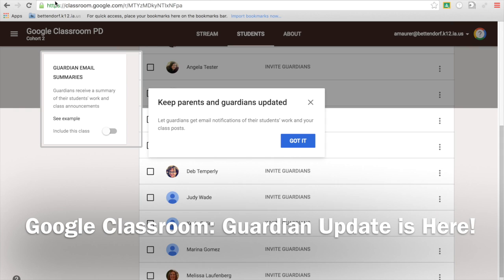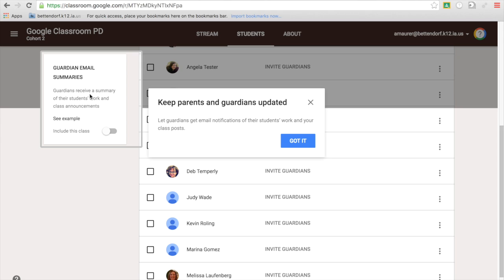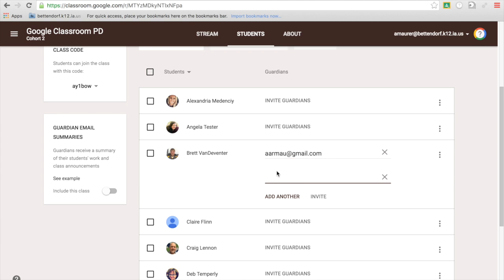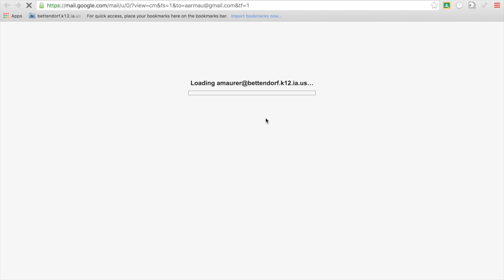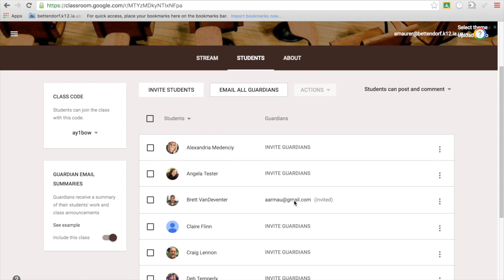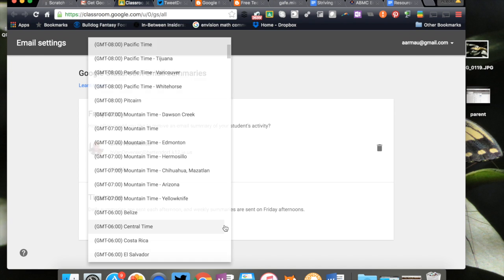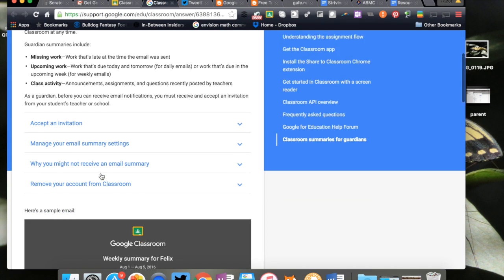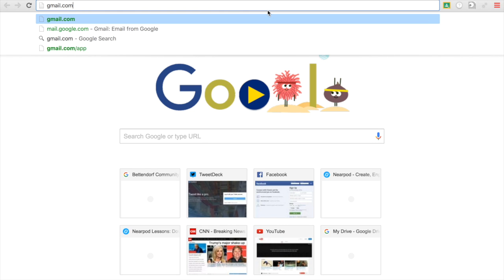Google Classroom: Parent and Guardian Update is Here!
This video is about Google Classroom: Guardian Update is Here!

Finally, after months of waiting and impatiently checking each day for this update to be released it has finally dropped.

Google For Education announced the parent access to the Classroom and it is as simple and productive as Classroom is for teachers and students. This update comes with an addition of other updates that look just as promising.

For now, let us just be super happy with the parent piece of Classroom. What this will allow you to do is invite guardians to access Classroom. Classroom then becomes a one stop shop for you to enter assignments, questions, announcements for students and parents. Students get notified and documents are created as you are already aware. Parents will receive an email daily or weekly depending on their preference about all the activity taking place in the Classroom. It organized missing work, upcoming work, announcements, questions, etc. Parents are now able to see everything and there is no reason whatsoever for anyone to not be aware of what is going on as long as teachers push these through Classroom.

I am so excited and cannot wait to add this element to our school as we go 1:1 with Chromebooks this year.

What are your thoughts about this feature? I am hope you are as excited as I am!